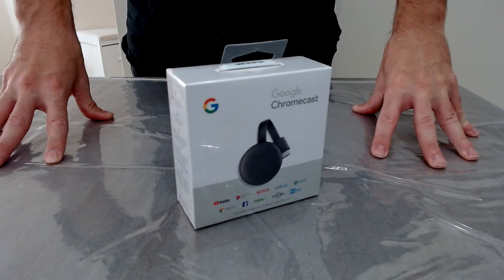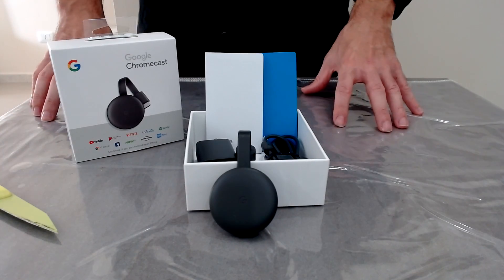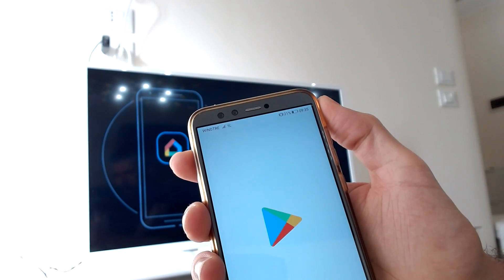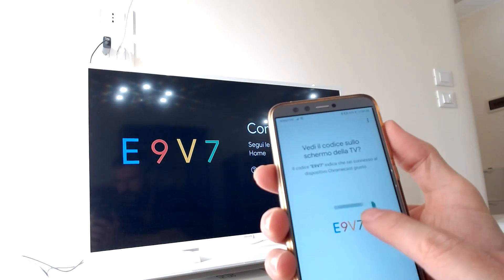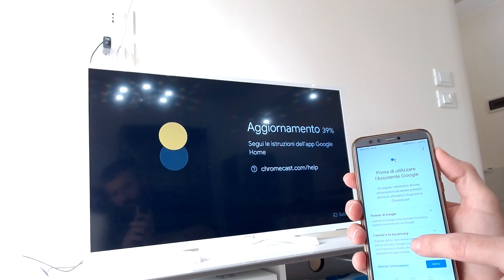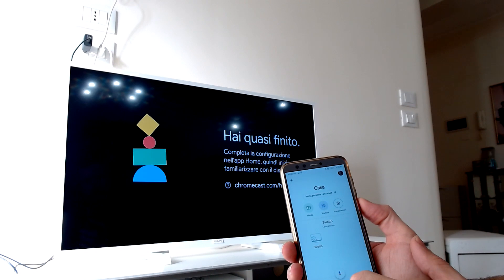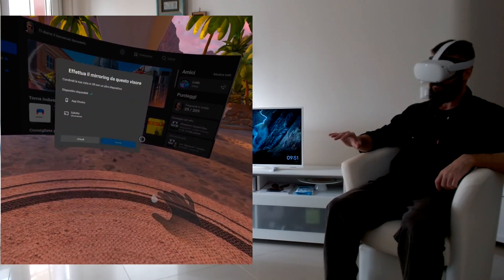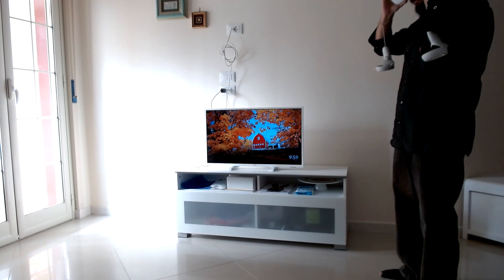How to Cast Quest 2 on TV with Google Chromecast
Here a tutorial on how to cast Quest 2 on TV using Google Chromecast